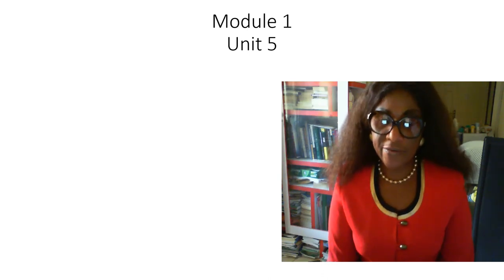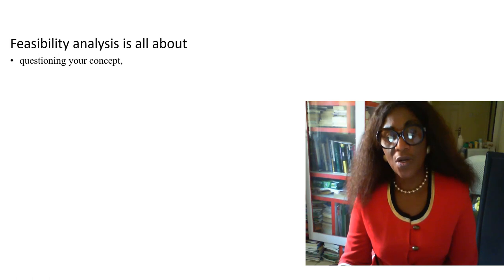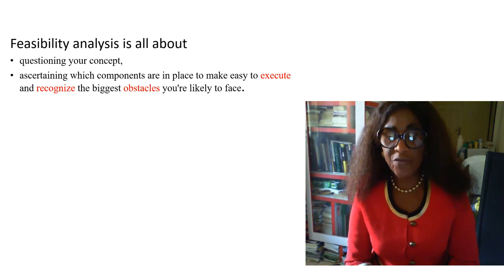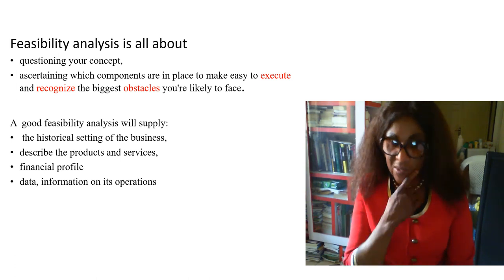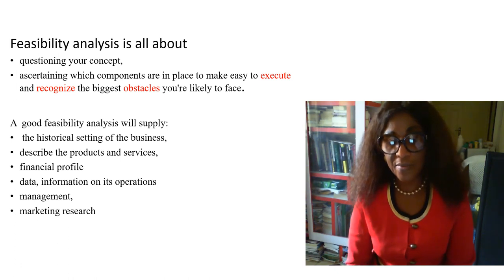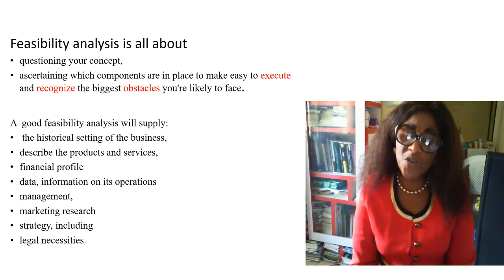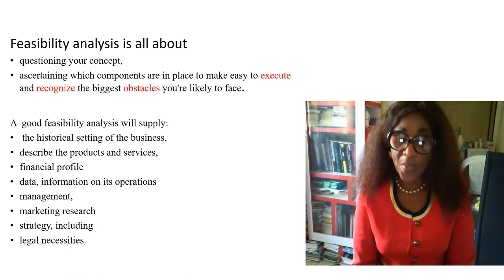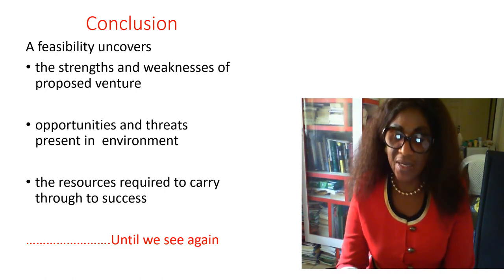Module 1 Unit 5: Feasibility Analysis of New Ventures and New Venture Financing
A feasibility study is an analysis used in measuring the ability and likelihood to    complete a project successfully including all relevant factors. It accounts  for factors that affect it such as economic, technological, legal and scheduling factors. Project managers use feasibility studies to determine potential positive and negative outcomes of a project before investing a considerable amount of time and money into it.